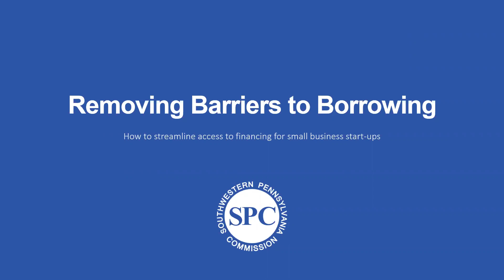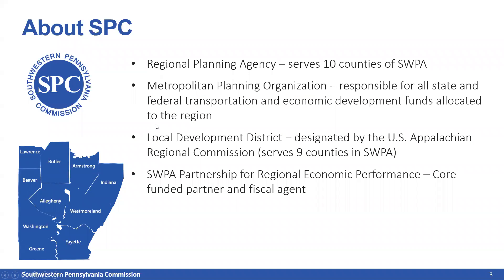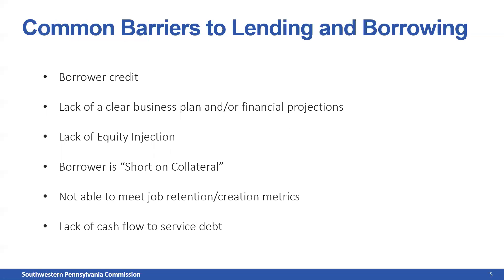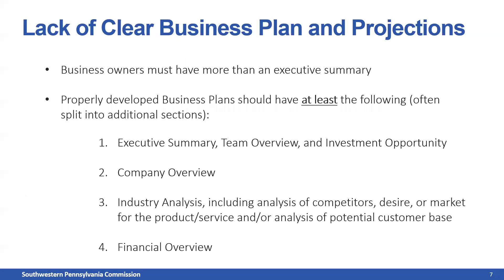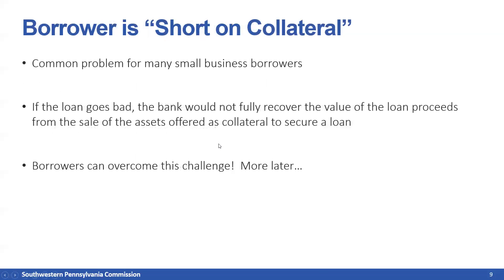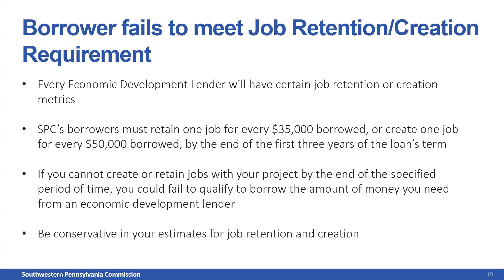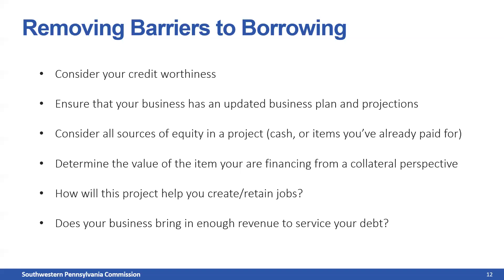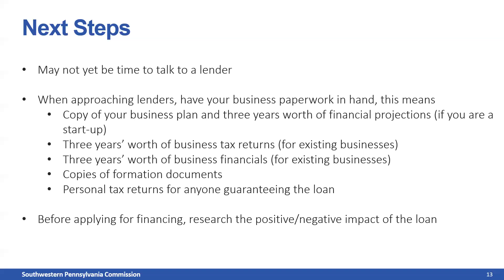Removing Barriers to Borrowing - How to streamline access to financing for small business start-ups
This presentation is meant to be a primer to get small businesses, and specifically start-ups (those businesses that are either in the pre-venture stage, or possibly in business for three years or less), ready to borrow SPC and other economic development lenders.